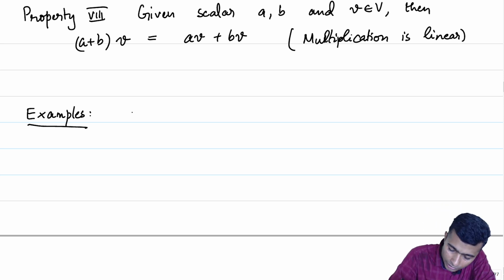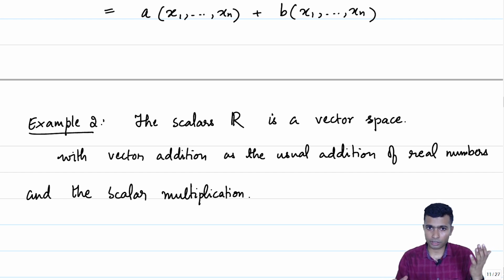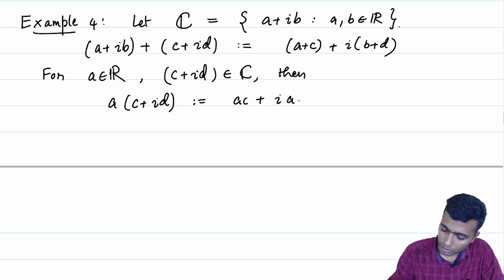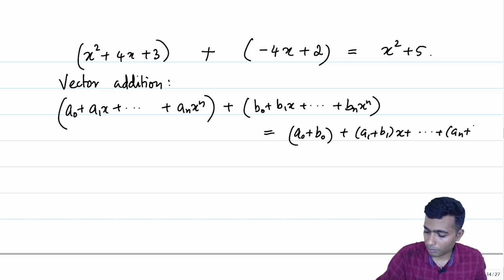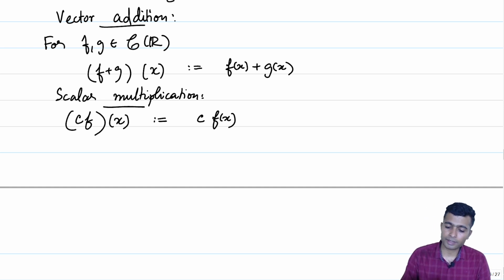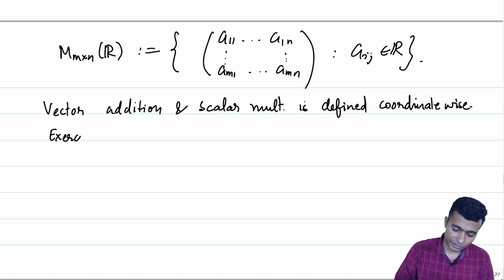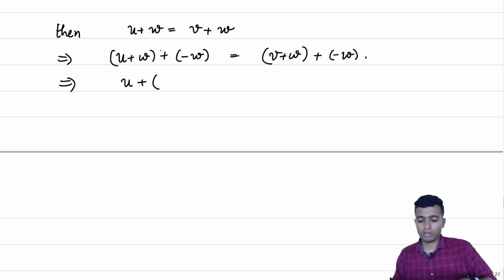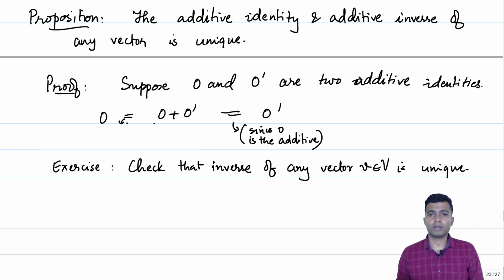Lecture - 1.2 Examples of Vector Spaces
Examples of Vector Spaces